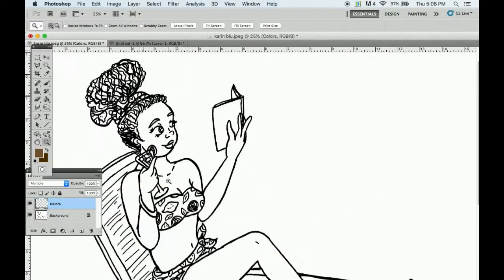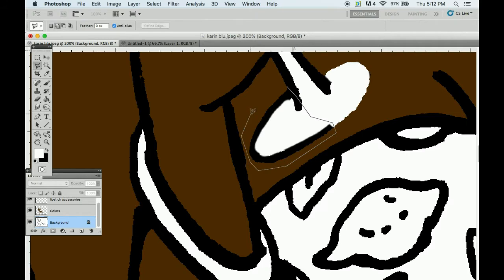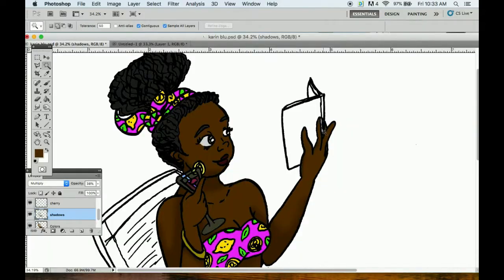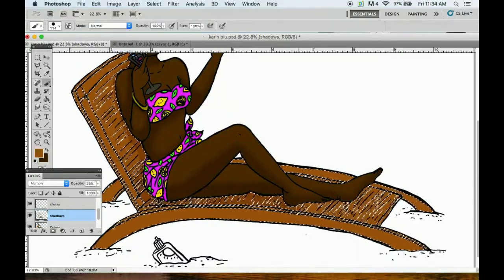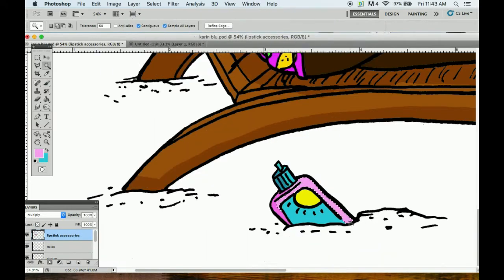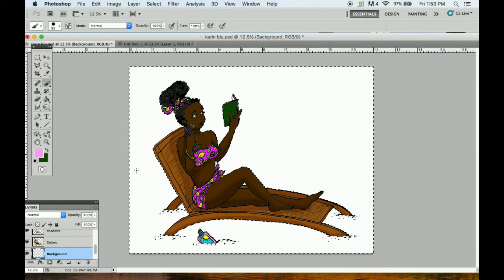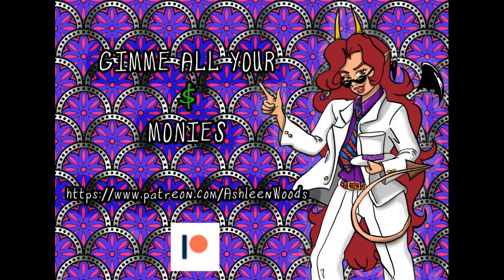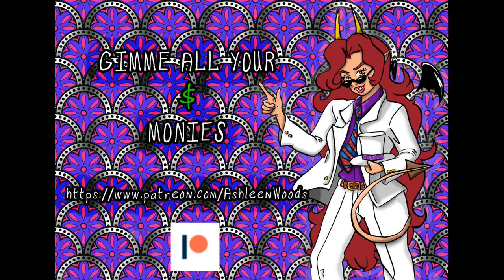AN EARLY SUMMER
Speed painting Karin Blu, my character from Dark Horse, while talking about her evolution in the story from its first creation to its current incarnation, as well as talking about some other comic and writing topics.

 *Dark Horse, and by extension this video, is targeting an adult audience! Dark Horse has violence, language, nudity, and sexual situations*

The Whimper in the Dark (violence/gore)

Cerulean Dreams Graphics

Intro/Opening by Dante Jensen (art by Blue Dragon/Ashleen Woods)

Background:
"Radio Free Arnett" by Brad Arnett